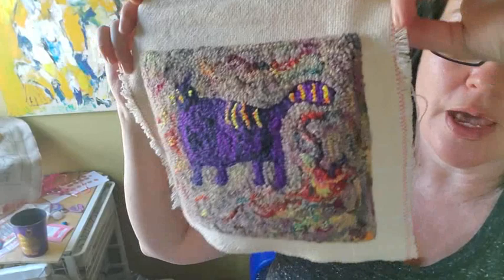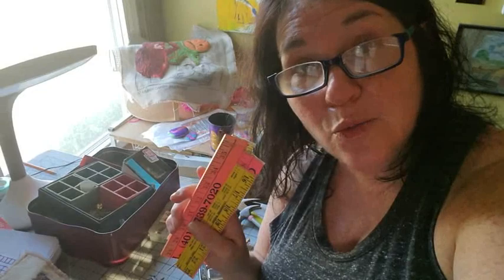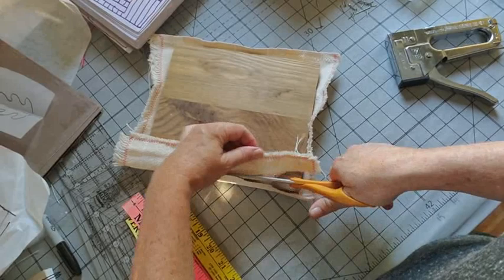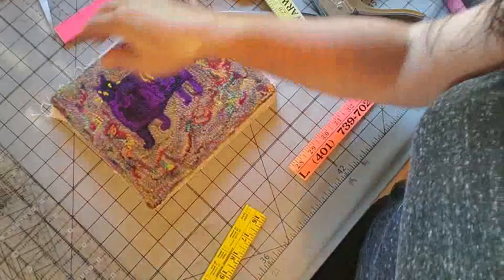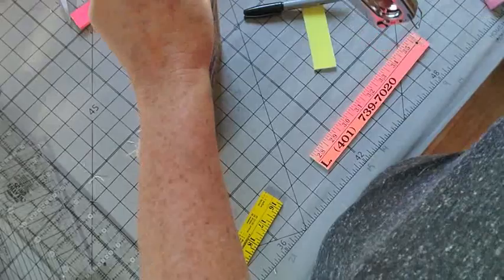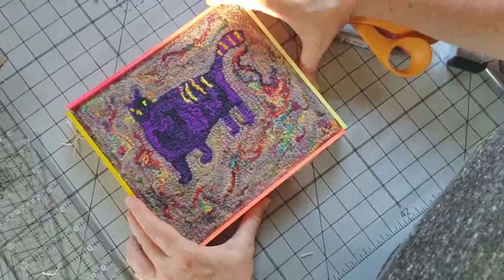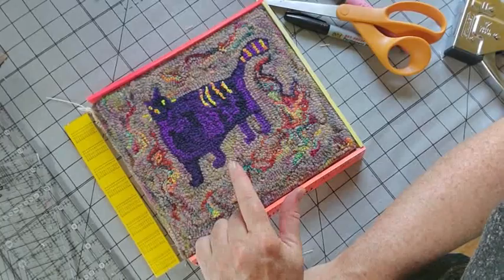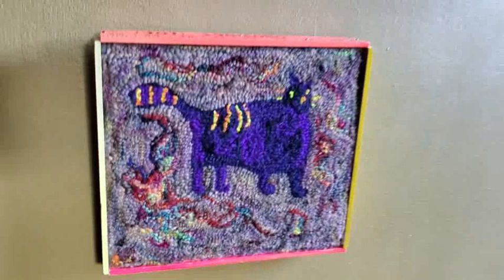Making a Frame for you Hooked Rug or Punch Needle piece out of Vintage Yardsticks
I bought a couple of neon folding advertising yard sticks and banged together a frame. Pay attention to the mistakes I made so you don't make the same mistakes. You have every opportunity for making yours perfect! And what a great colorful way to frame one of your finished pieces.

The design is now available on monk's cloth, linen, transfer medium and tracing paper